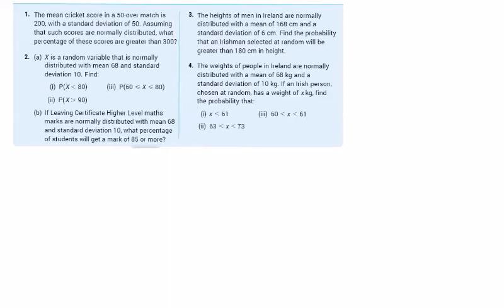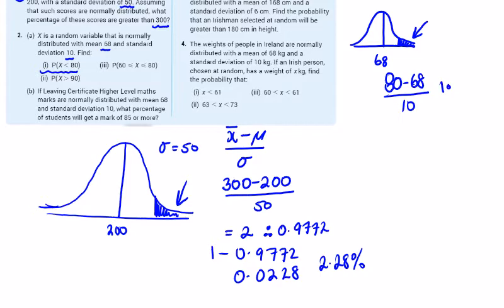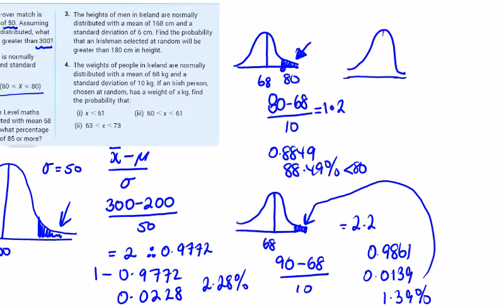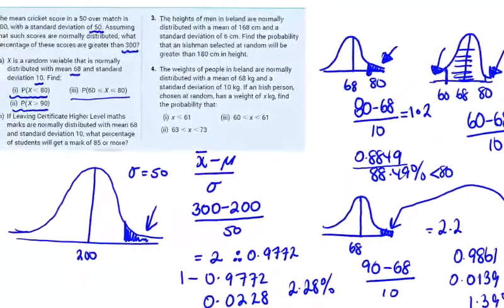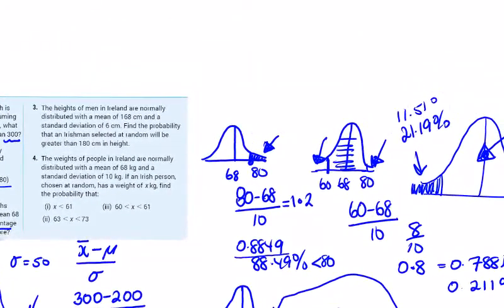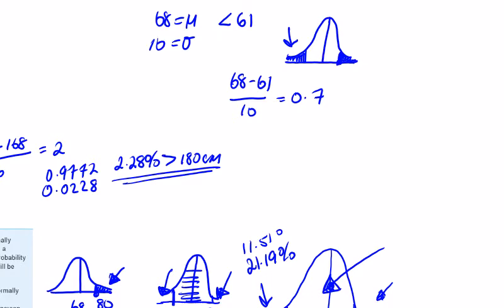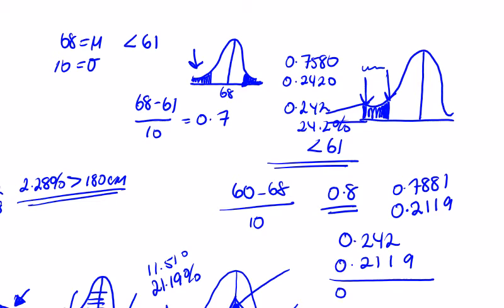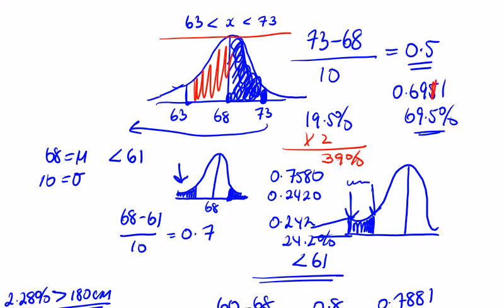LC Probability #34 Normal Distribution Table